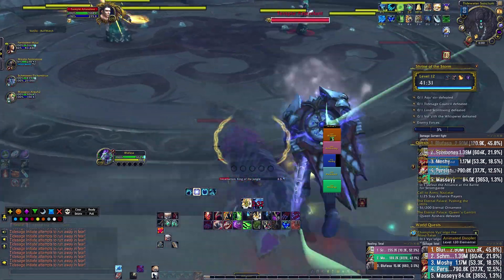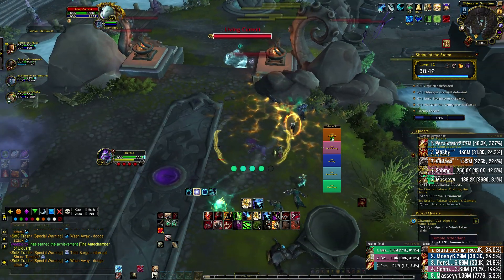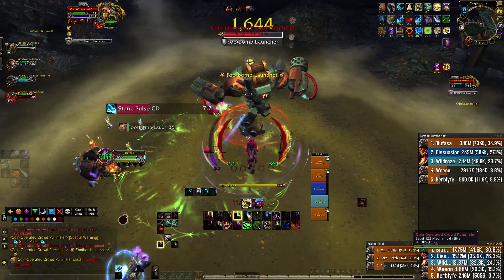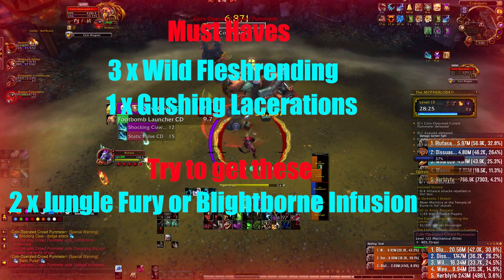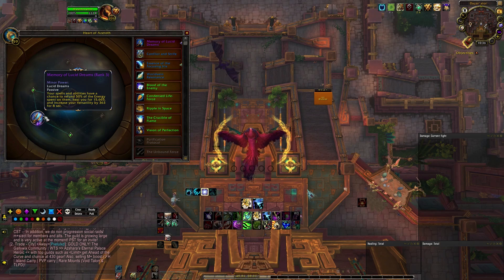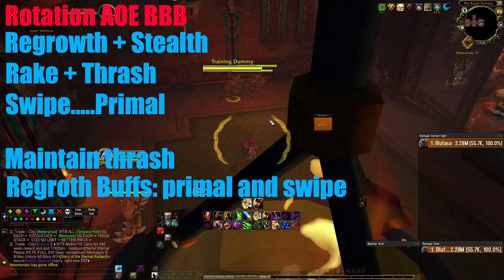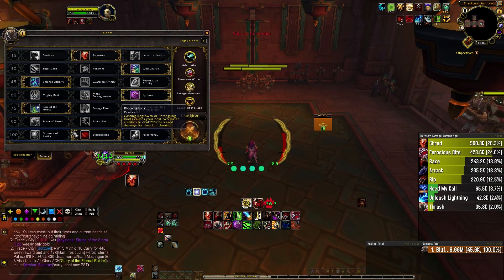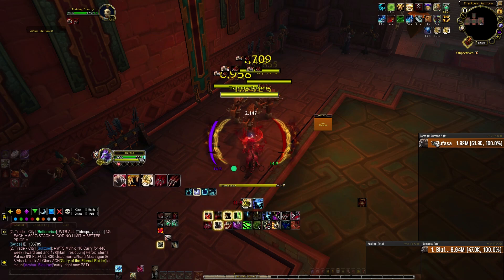8.2 Feral Druid Guide : Talents , Azerite / Neck Traits, Stats, and Rotations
Link for my weakaura
-must install weak auras
-open weak aura in game (/wa)
-click new then import
-paste the copied info and enjoy